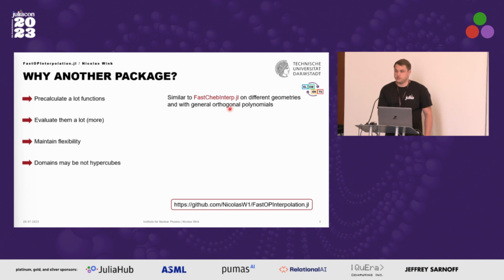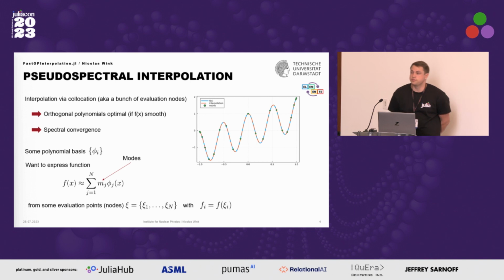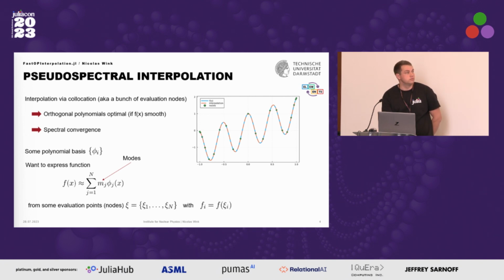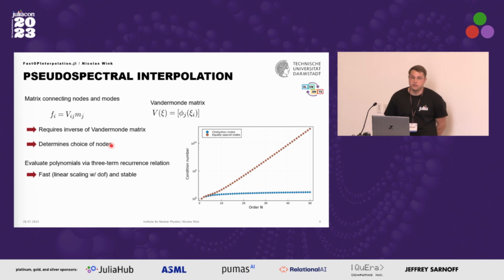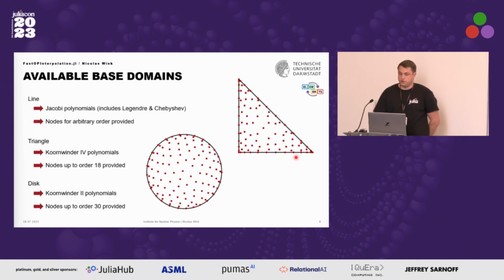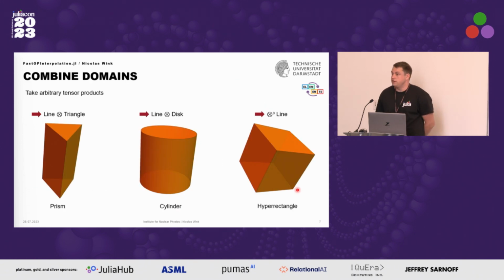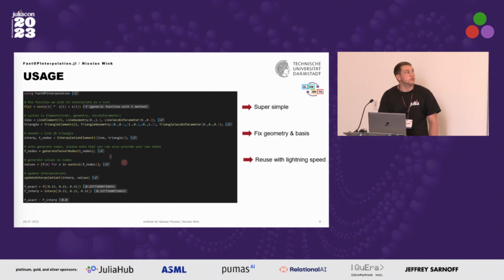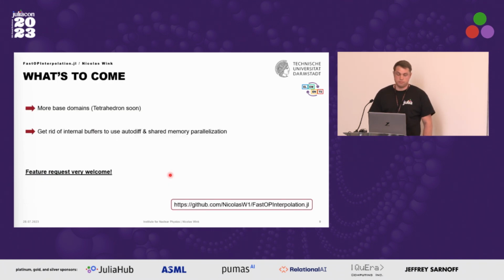FastOPInterpolation.jl | Nicolas Wink | JuliaCon 2023